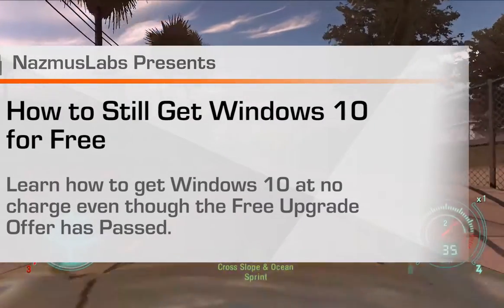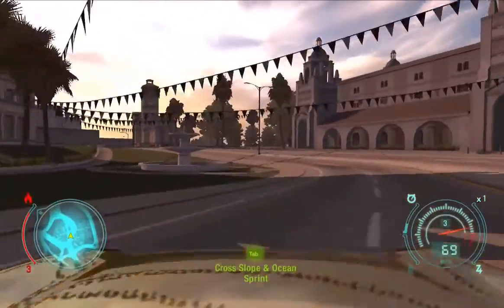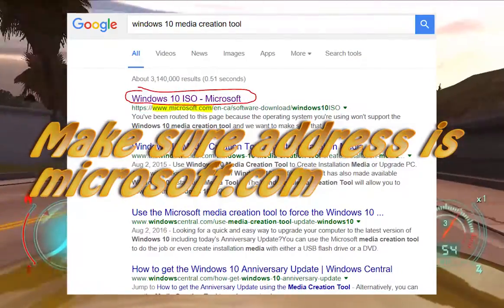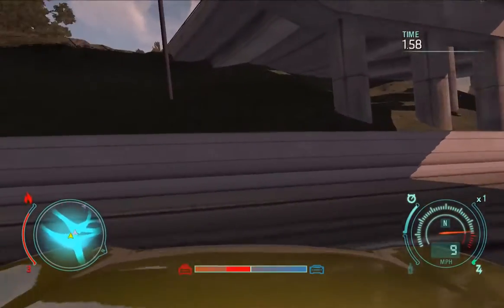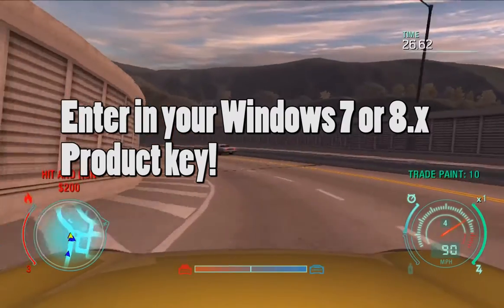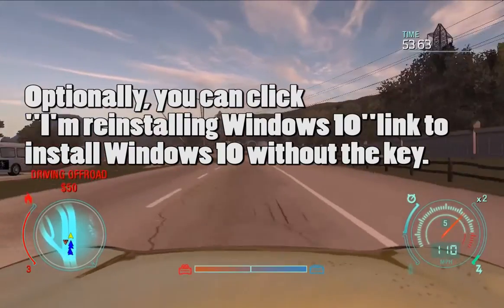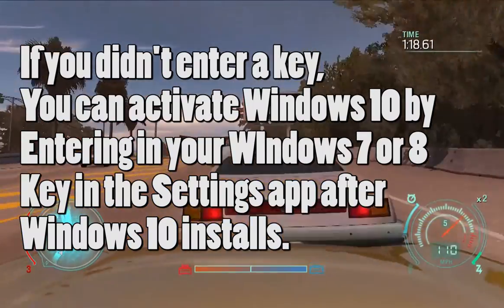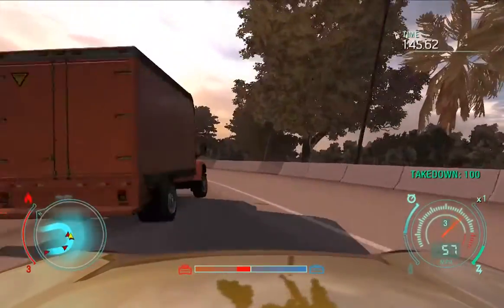How to Still Get Windows 10 for FREE!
Want to know how to still get Windows 10 for free after the free upgrade offer deadline (July 29)? This video is for you. All you need is your Windows 7 or 8.x product key.